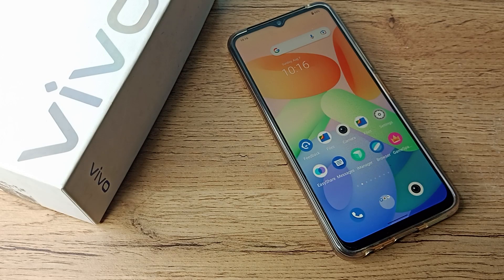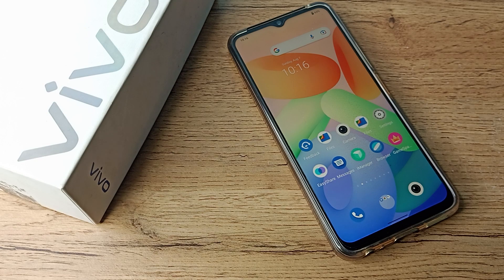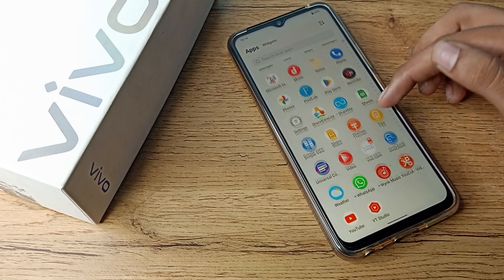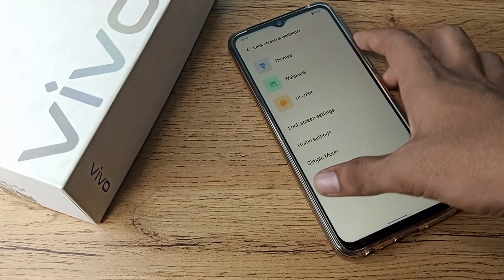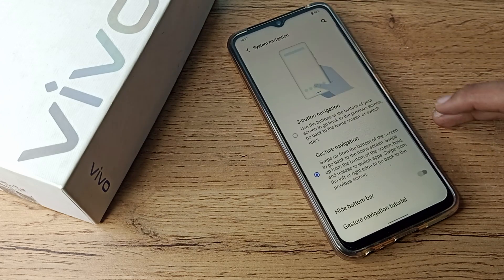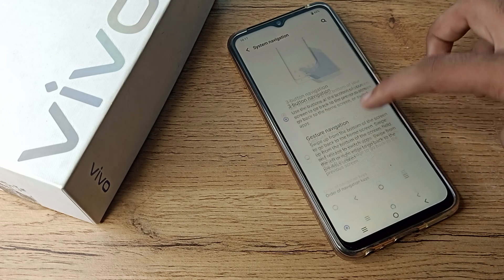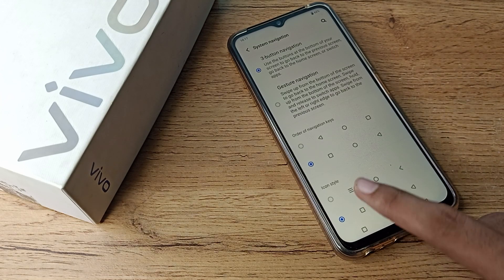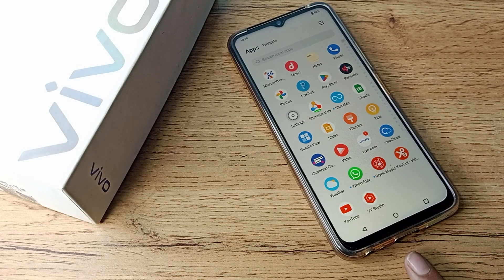How to Set 3 Button Navigation in vivo T1x phone